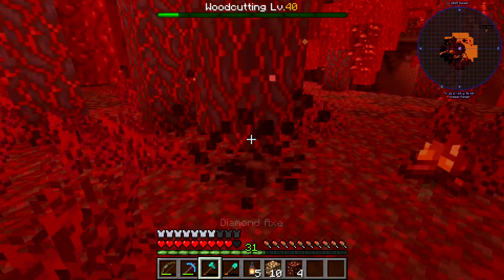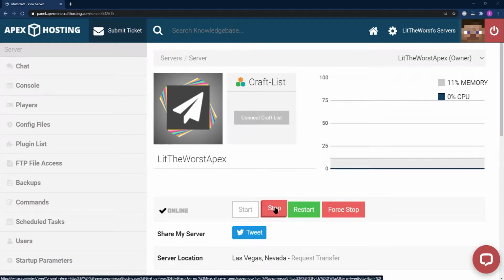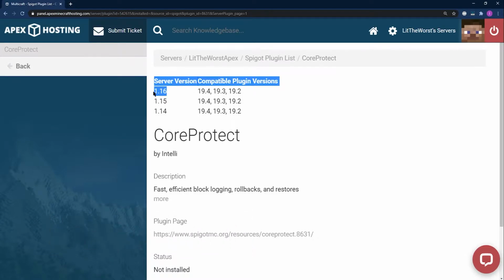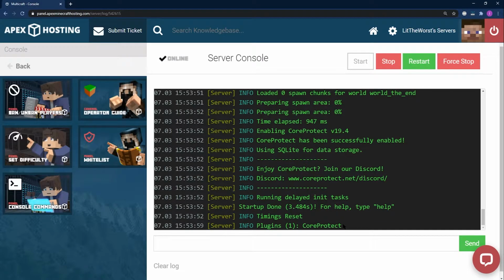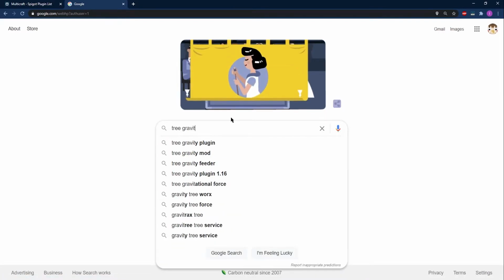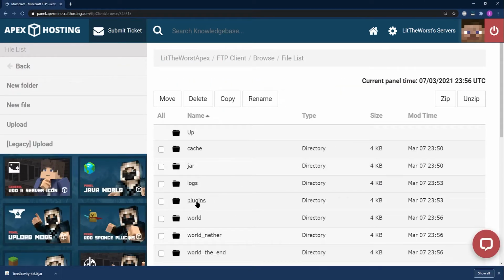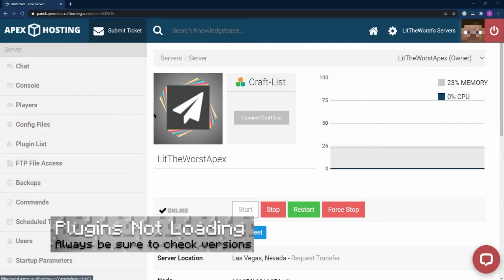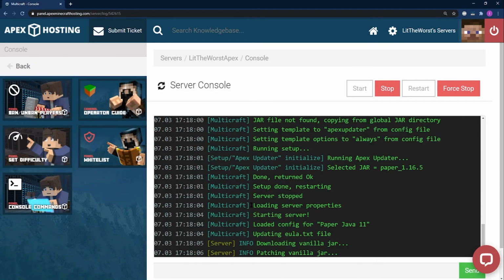How to Install Plugins on a Minecraft Java Server (Guide!)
Want to add plugins to your Minecraft Java server and enhance your gameplay? In this tutorial, we’ll show you how to install plugins on your Minecraft server using Spigot or Paper, troubleshoot common issues, and find the best plugins for your setup!

⚡ 24/7 Uptime, DDoS Protection, Live Support & an Easy-to-Use Panel

💬 Let us know your favorite Minecraft plugins in the comments!

While the original Vanilla version of Minecraft can be enjoyed for countless hours, adding plugins to the game can add a range of new features and mechanics to change and improve your game. Adding plugins to your Minecraft server can help provide a new experience for you and your friends on your Minecraft server.

Plugins are a little different to mods in Minecraft. Plugins are server-side pieces of software which can add a variety of features to a Minecraft server without requiring any client-side changes for players. There are thousands of plugins available online for Minecraft, so there’s almost always a solution available for any issue or change you’d like to make to the game.

To install plugins on a Minecraft server, you need to run either Spigot or Paper as your server version. Both can be used to accept plugins from the Spigot or Bukkit websites.

In this video, we’ll show you how to install plugins on your Minecraft Java

TIMESTAMPS

0:00 Start
1:26 Plugin List
4:28 FTP Installation
7:51 Common Issues